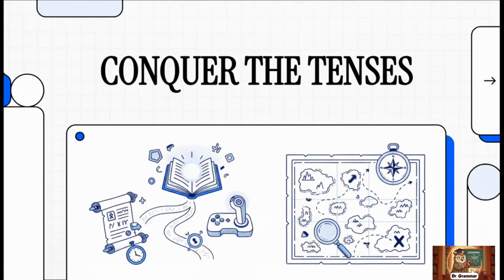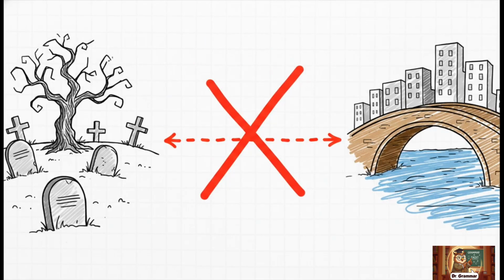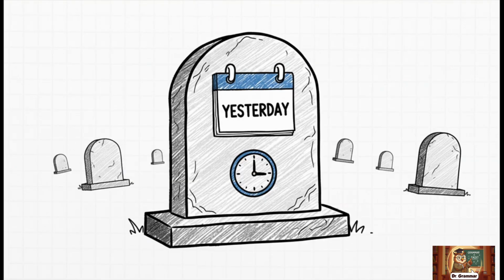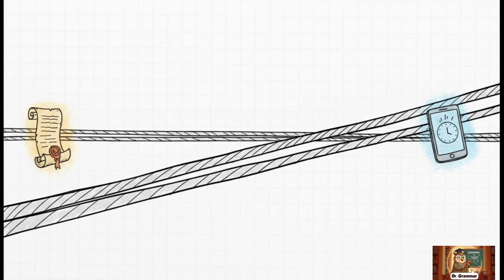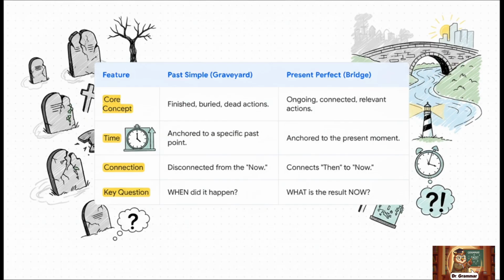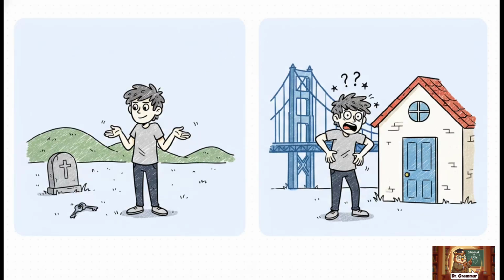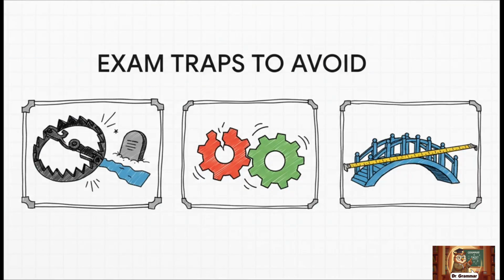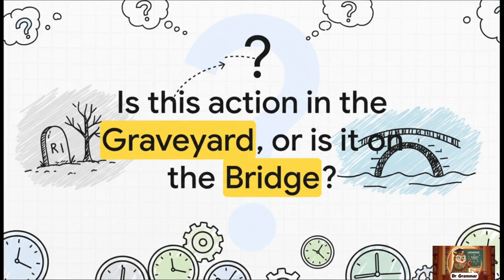Past Simple vs. Present Perfect: The "Bridge" Rule Explained!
The ultimate grammar boss fight! When do you use the Past Simple, and when do you use the Present Perfect? Dr. Grammar explains it using the Graveyard vs. The Bridge. 🌉🪦

In this video:
🪦 The Graveyard Rule (Dead, finished actions)
🌉 The Bridge Rule (Connected to NOW)
🚨 The Cheat Codes (Signal words to pass your test!)